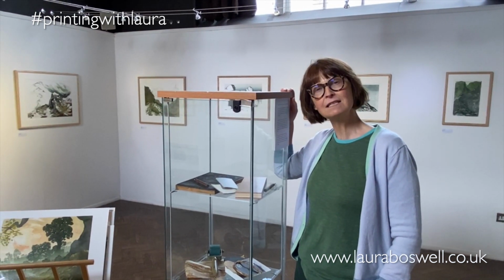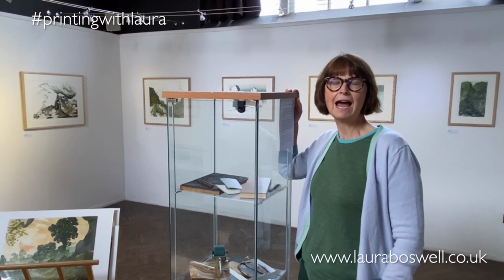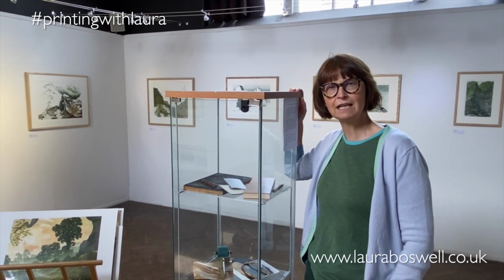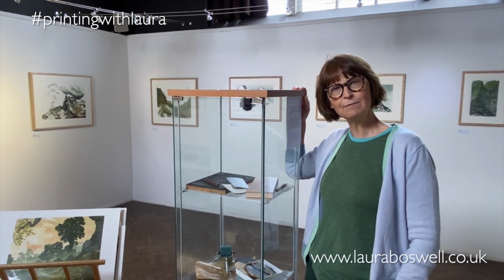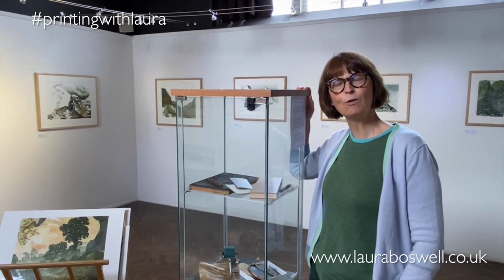"Well Hung Mr B!"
Between the 23rd May and the 8th June I have an exhibition of my work at Queens Park Arts Centre in Aylesbury.  The is where I have been running my classes over the last 6 months, a lovely and vibrant arts hub within a short walk of Aylesbury Station and town centre.